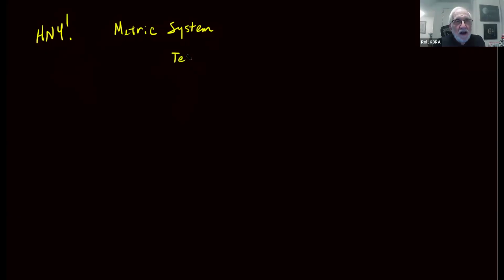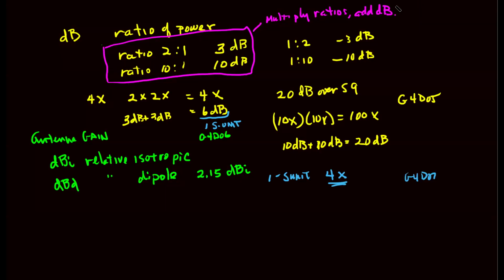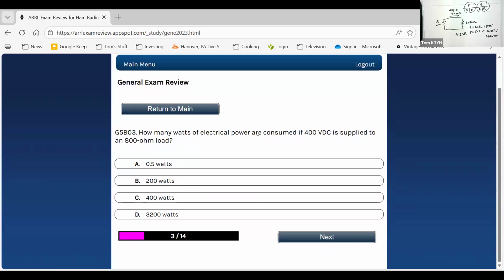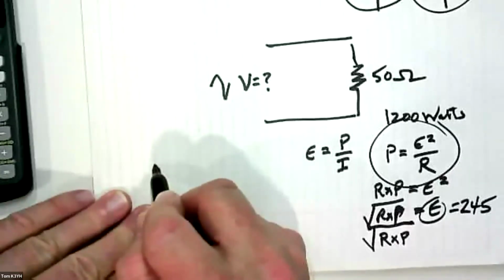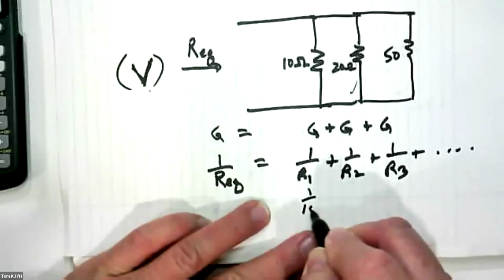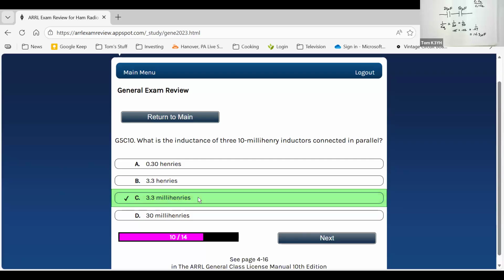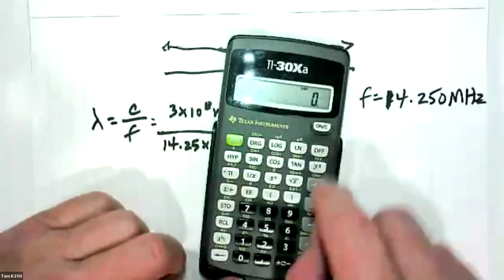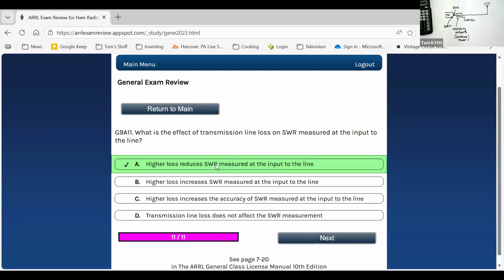General Math Review (2026-01-06)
Ham Radio General Class Licensing Course
presented by the Amateur Radio Club of the National Electronics Museum (ARCNEM).
Instructor: Rol Anders K3RA
Moderator: Tom Christovich K3YH

K3NEM is the club station of the National Electronics Museum in Hunt Valley MD